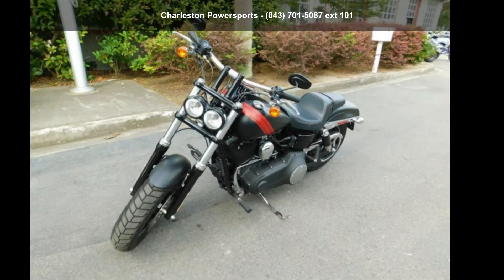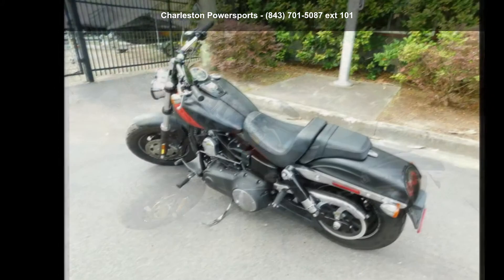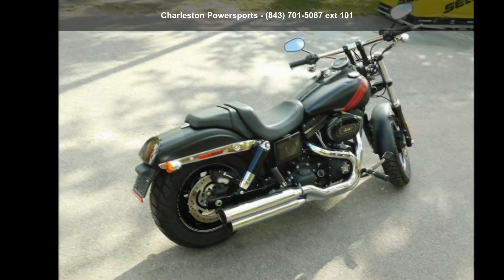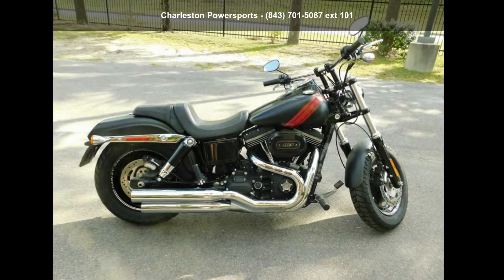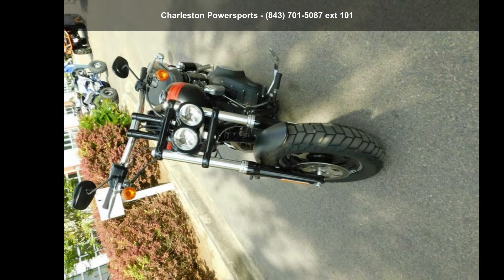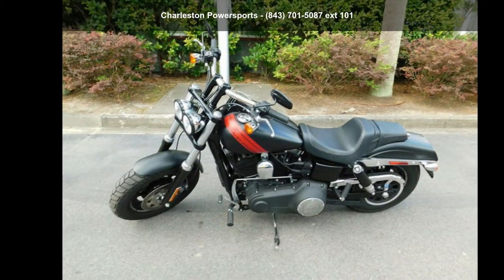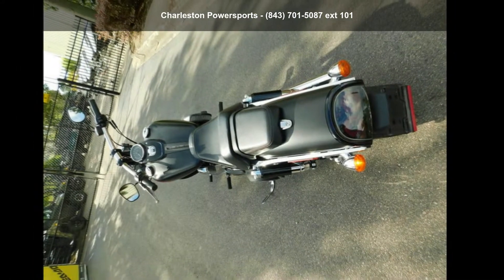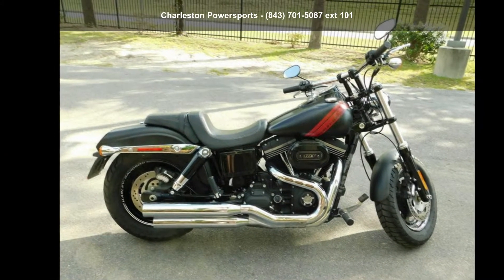2017 Harley-Davidson® FXDF - Fat Bob®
2017 Harley-Davidson and #174; Fat Bob and #174;Blacked-out finishes. Dual bullet headlamps. This one raises a ruckus just rolling into town.
 It takes styling cues from the barrel of a Tommy Gun.

 Subtle is not the word that comes to mind when describing the Fat Bob and #174;. Tommy Gun exhaust. A unique dual headlight and custom LED tail light. Fat rubber rolling on machined disc wheels. And performance that lets you get down to business with the High Output Twin Cam 103 and #8482; engine and dual disc brakes. The look is powerful, and so is the ride.